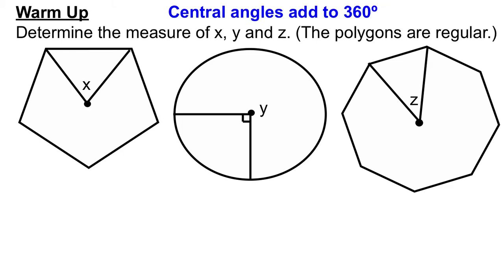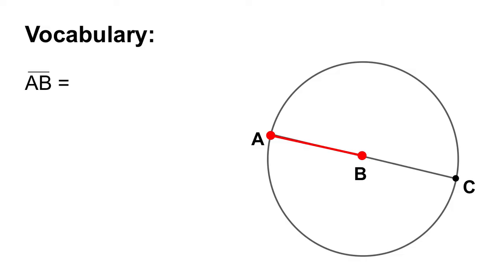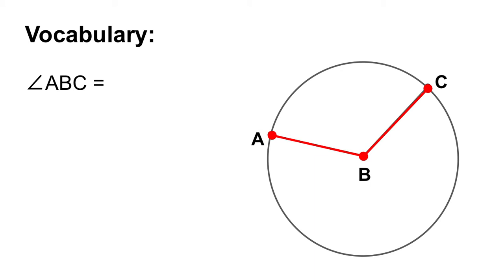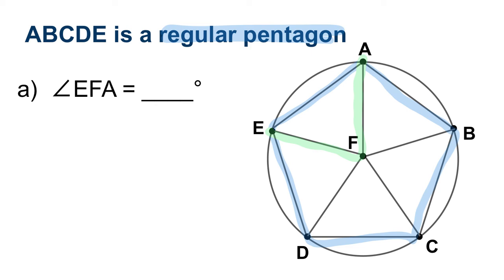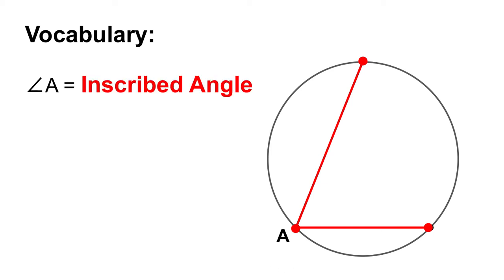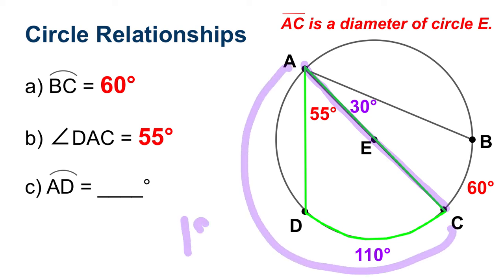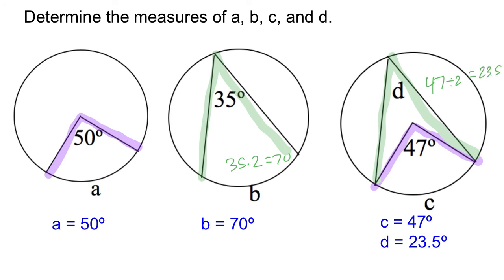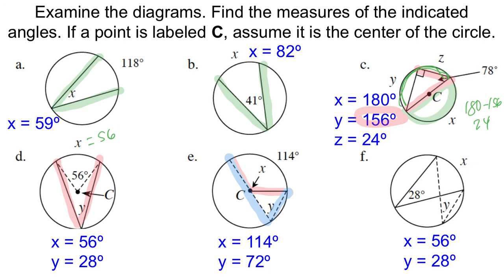Block January 4 Central and Inscribed Angles.mp4